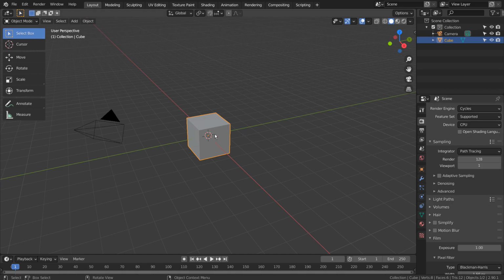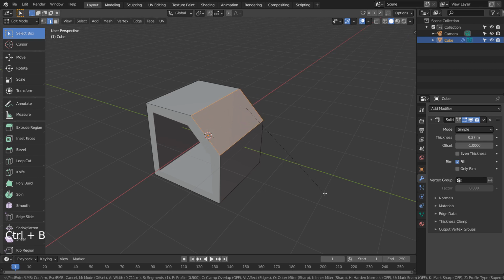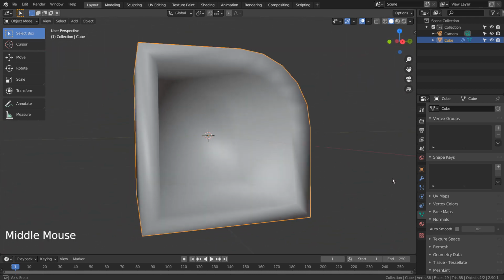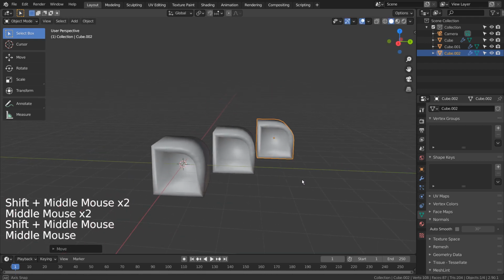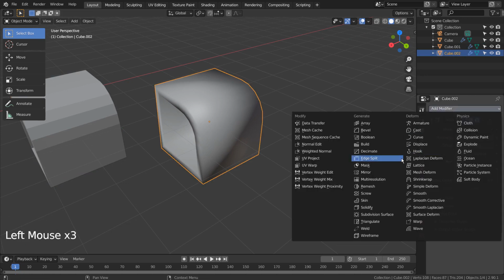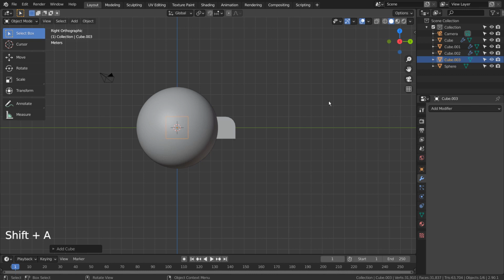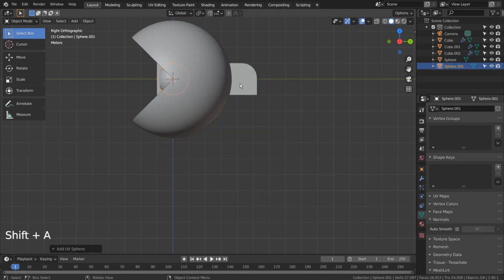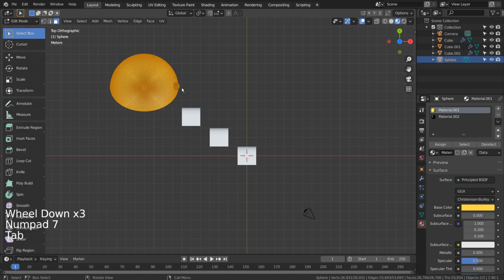Blender beginner series No. 34 - 3 ways to correct the normal issues